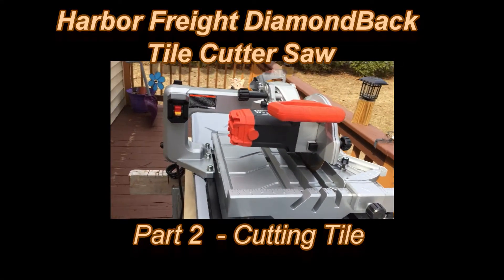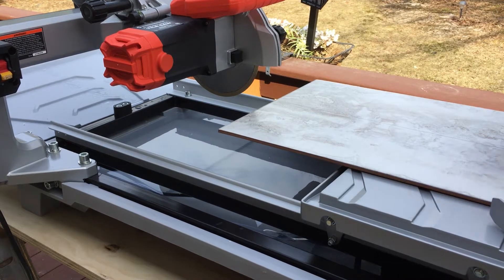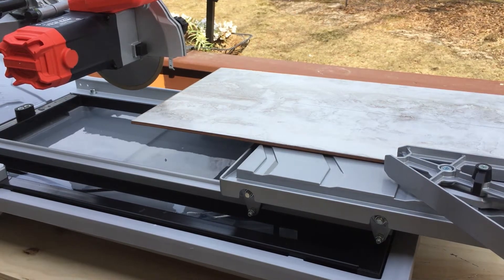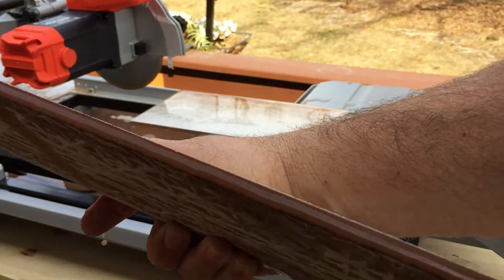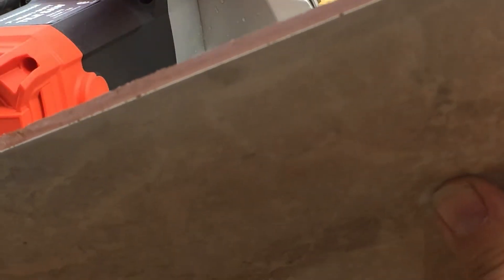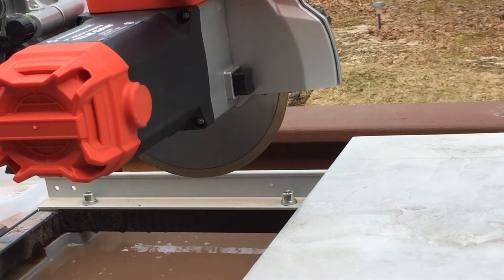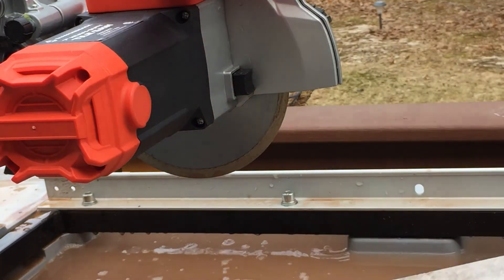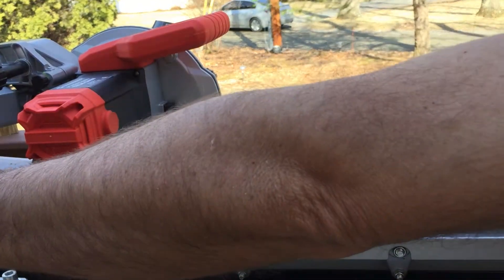Harbor Freight DiamondBack Saw Part 2 - How does it cut?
Part 2 of a review of Harbor Freight's Tile Cutting Saw - DiamondBack Wet Cut Saw